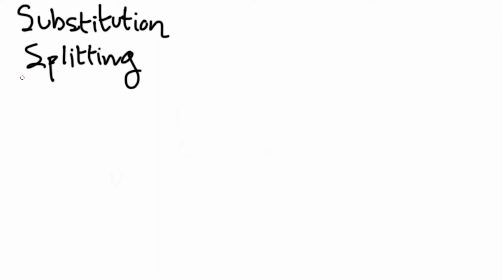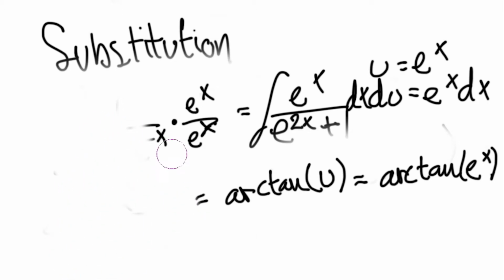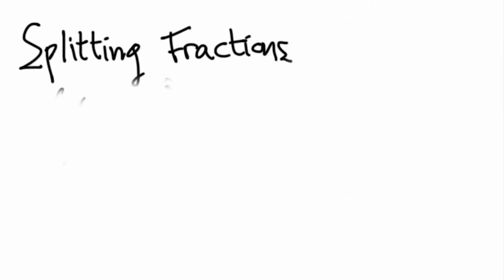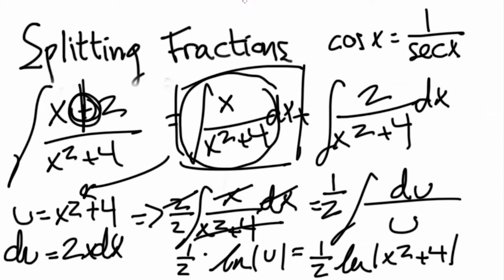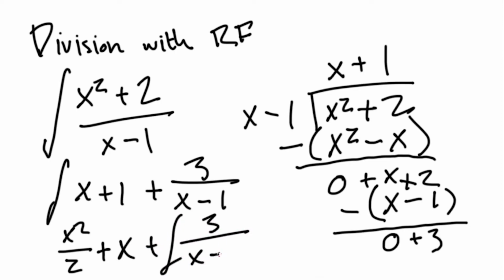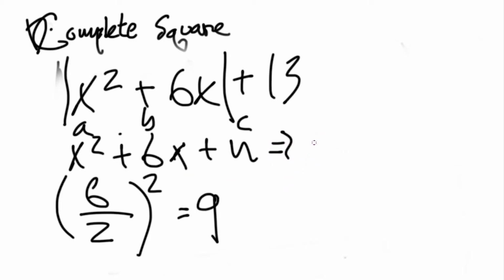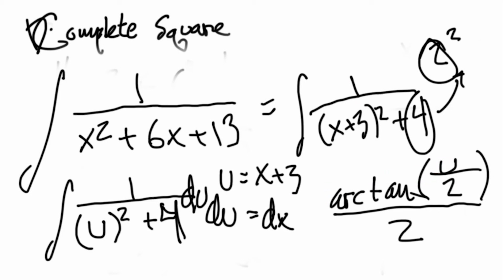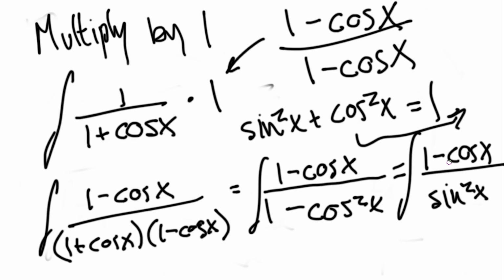Foundational Advanced Integration Techniques (Overview and Intuition)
A basic introduction to techniques such as:
- Complex Substitution to integrate: (1:40)
- Simplifying Integrals by Splitting Fractions: (6:50)
- Simplifying Integrals with Division of Rational Functions: (14:05)
- Simplifying Integrals by Completing the Square (17:50)
- Manipulating Integrals by Multiplying by one: (24:10)

im kinna sick
sams undertell